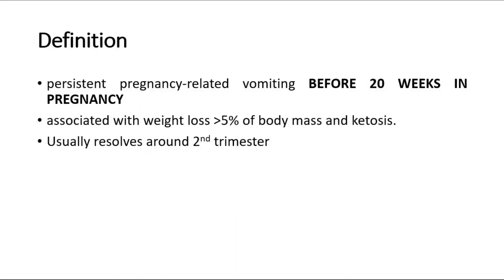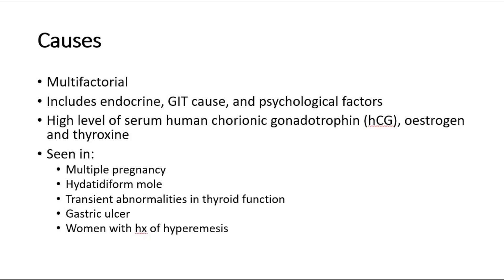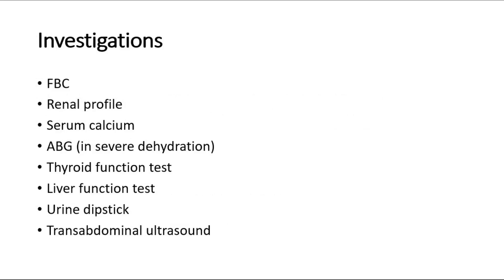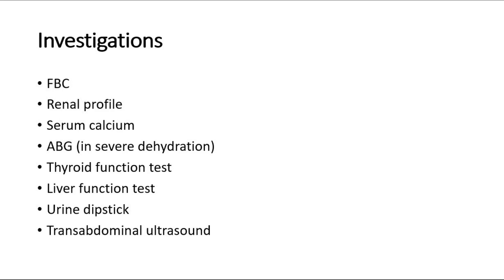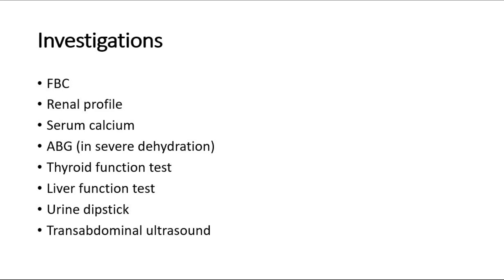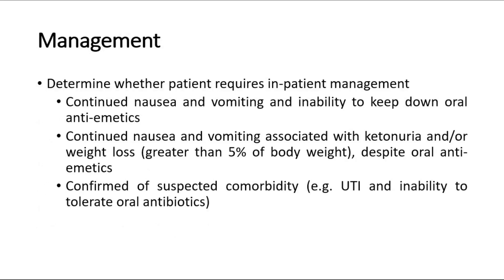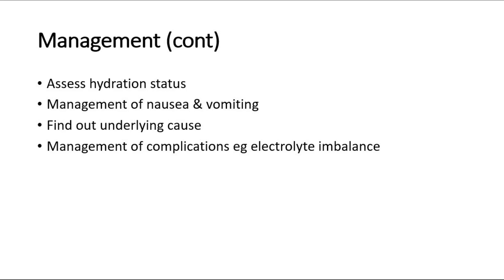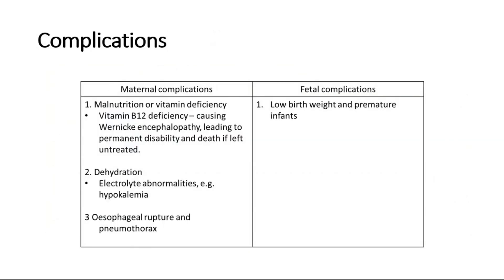[O&G] Hyperemesis gravidarum - vomiting in pregnancy, causes, investigation, management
Many women experience morning sickness (nausea) during pregnancy. This condition is generally harmless. While morning sickness can be quite uncomfortable, it typically goes away within 12 weeks.

Hyperemesis gravidarum (HG) is an extreme form of morning sickness that causes severe nausea and vomiting during pregnancy.

This video explains about the definition, causes, investigation and management of hyperemesis gravidarum.